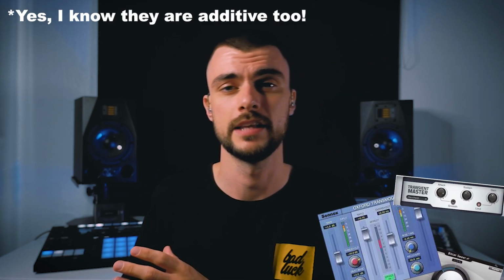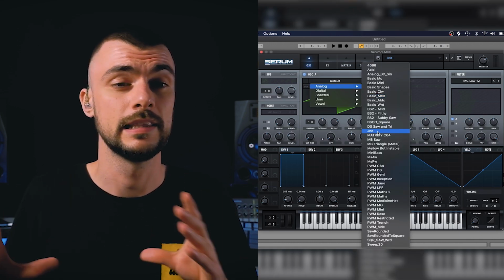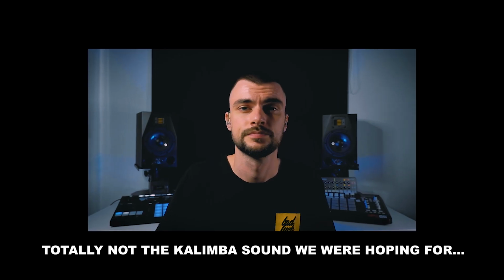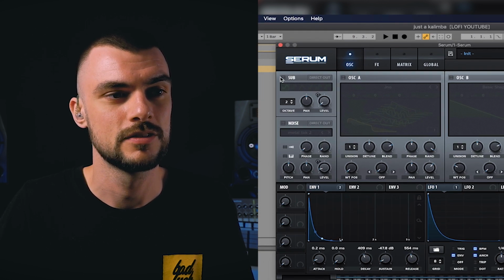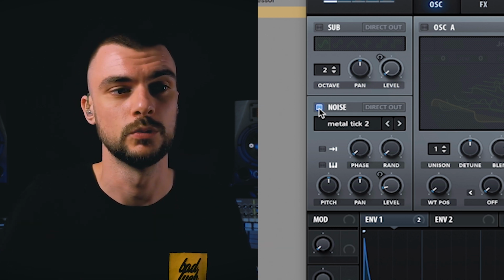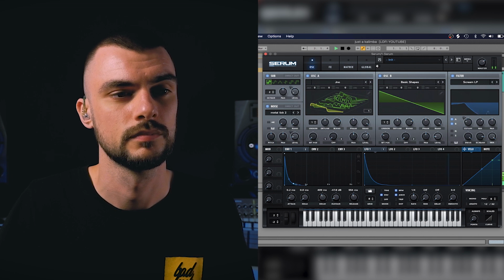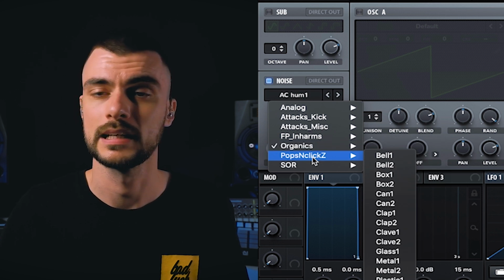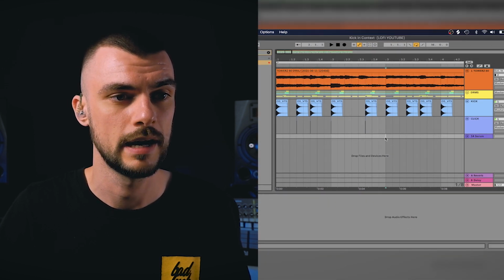Why Producers SHOULD Pay More Attention To Transients